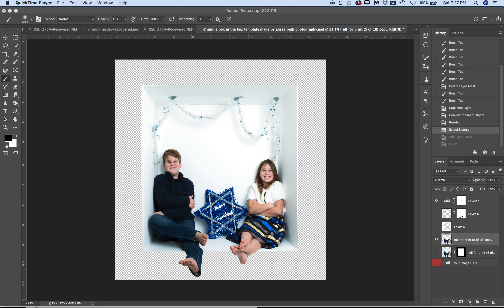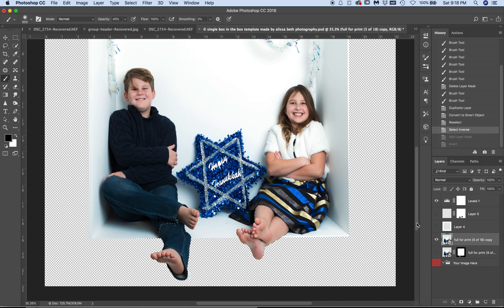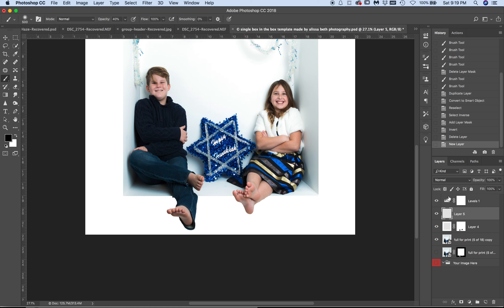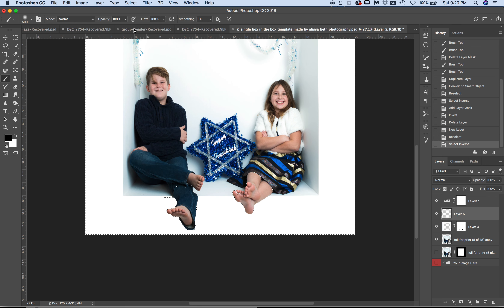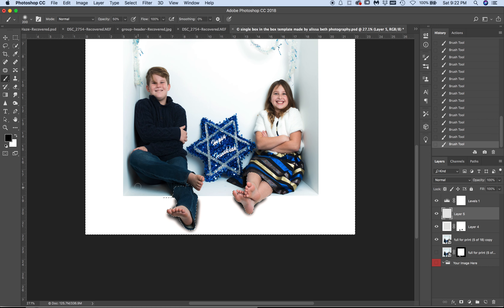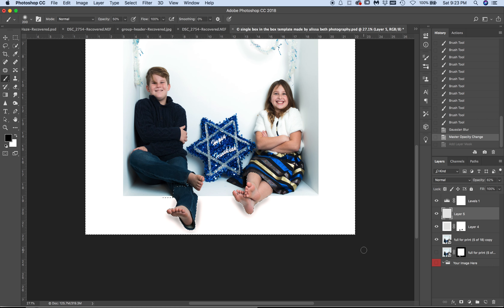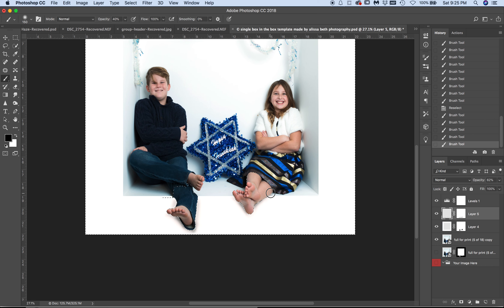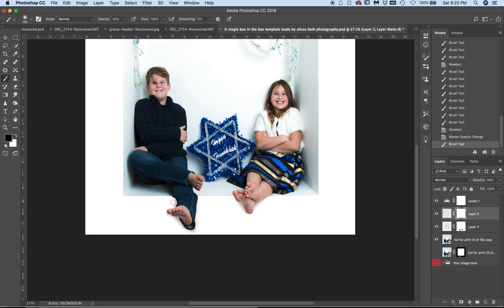Creating Shadows in Photoshop for In the Box Photography Tutorial